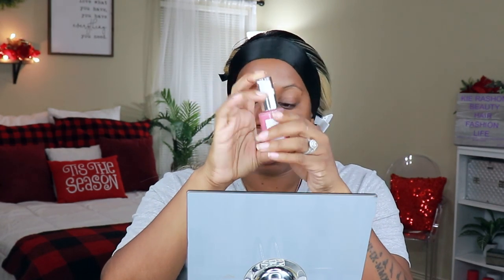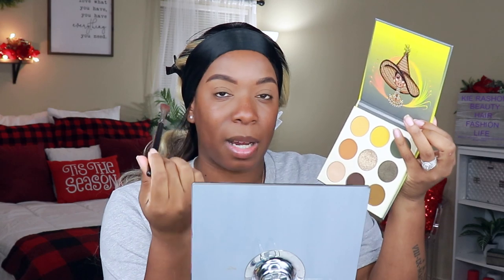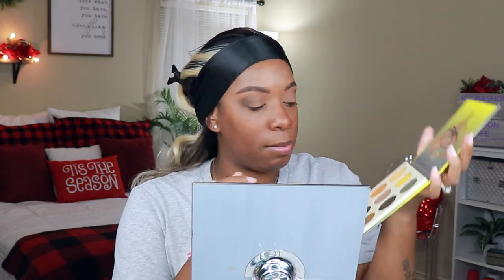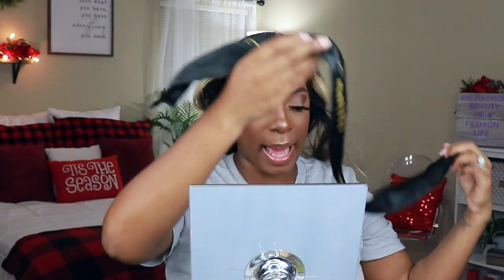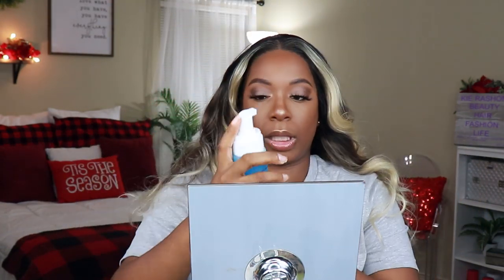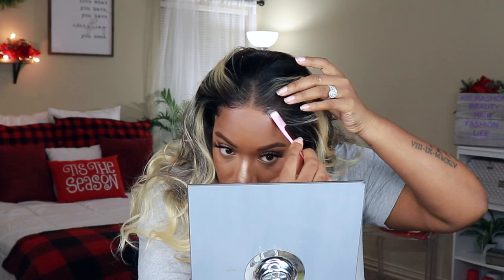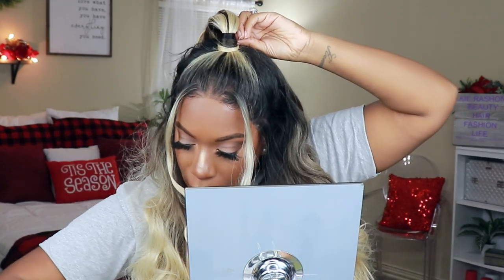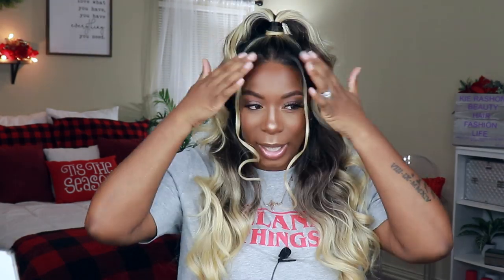2-n-1 Slay ‼| Neutral Makeup & High Ponytail |Very Detailed | $50 Sensationnel Celeste | Samsbeauty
Hey Loyal Babes! Here is a very detailed makeup and hair tutorial featuring Sensationnel What Lace Celeste courtesy of SamsBeauty.  Press Play!

Hair starts around the 10 min mark.

MAKEUP PRODUCTS MENTIONED/USED:
Brows:

Eyes:
Juviasplace NOMAD palette
Lashes - HUAPAN Mink Lashes

Face:
Covergirl TruBlend Matte Made D50
LA Girl Pro Conceal - Toffee, Fawn
Black Radiance Contour Med to Dark
Black Radiance pressed powder Warm Hazelnut
Maybelline FitMe pressed powder Mocha
Laura Mercier setting powder Transluscent
Sascha Buttercup setting powder
Profusion Highlight & Contour II
WetNWild 'FiniMat' setting spray

Lips:
Fenty Beauty Lipgloss Fenty Glow

Style Factor Edge Booster
Huapan Mink Lashes
Lapel Mic I Am Using:
Mirror I Am Using
GEX Beauty WIG GRIP (Brown)
Got2b Glued Blasting Freeze Spray, 12 Ounce

1. on front hairline
2. on sides to hairline and right above ears 3. down in back to nape of neck.

BIG HEAD FRIENDLY: 3 out of 3 points
BIG HEAD ASSOCIATE: 2 out of 3 points
TOO SMALL: 0 - 1 out of 3 points

Equipment:
Camera - Canon 77D
Lighting - 2 soft boxes and ring light
Mic - lapel mic (link above)